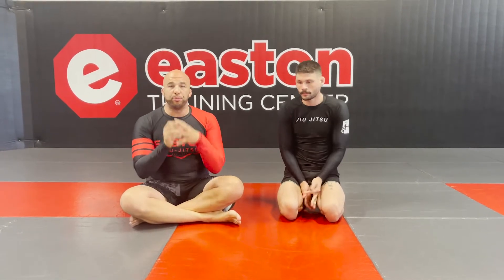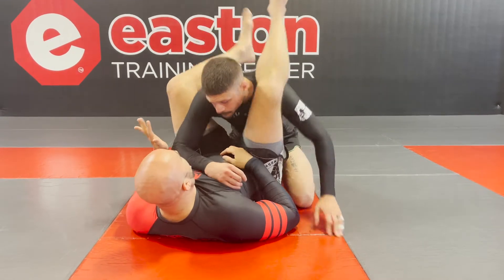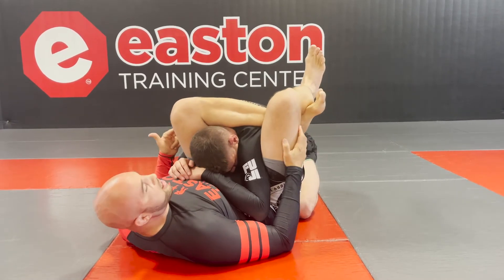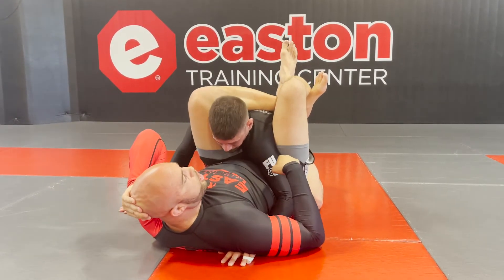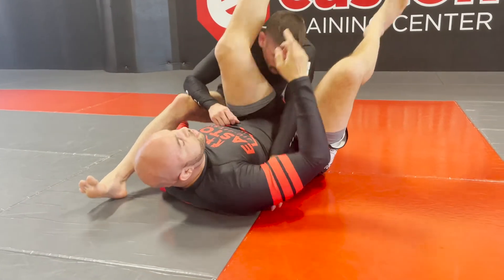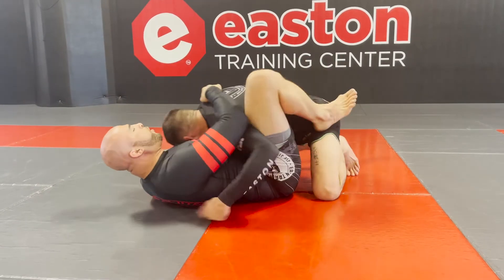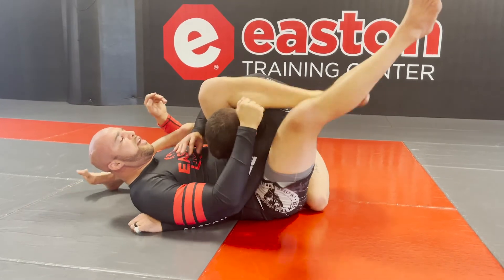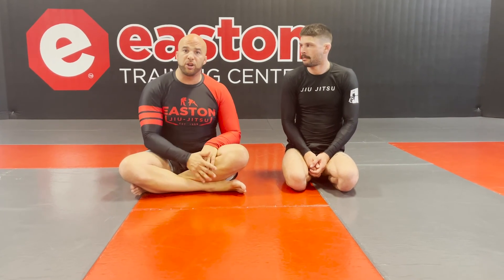How Anderson Silva Choked Out Chael Sonnen: UFC Breakdowns w/ Eliot Marshall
In on the most iconic UFC fights and submissions in history Anderson Silva submitted Chael Sonnen with a beautiful triangle armbar combination.  After getting dominated for the entire fight Anderson pulled this off with seconds to go.  I break down how he did it and then some other options from the same position.